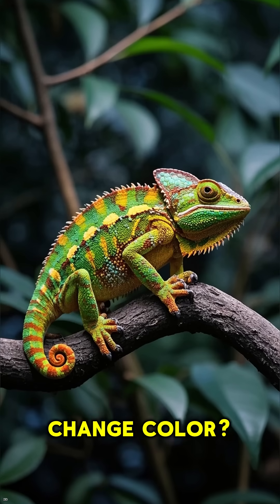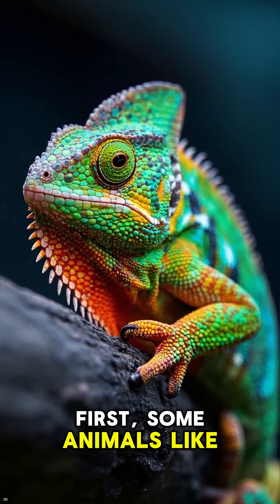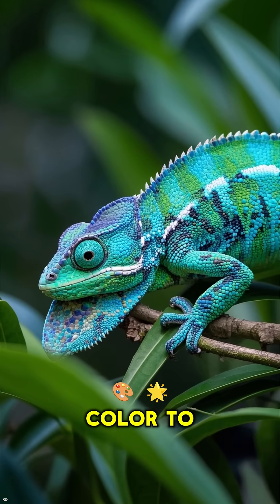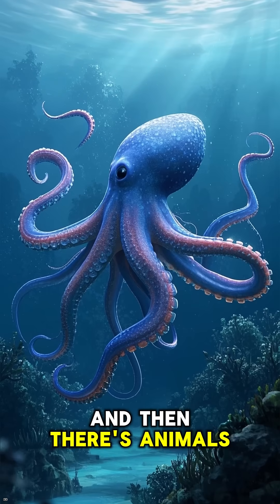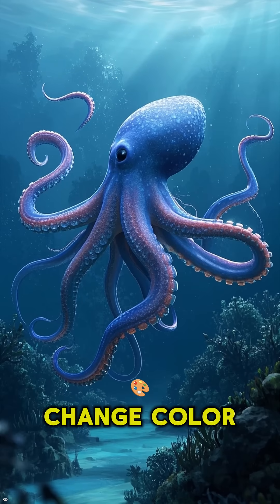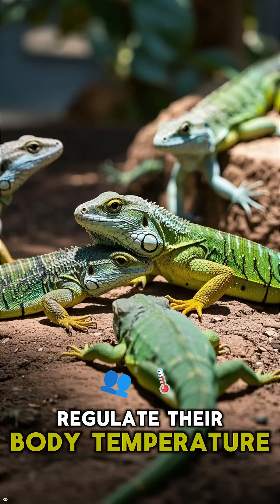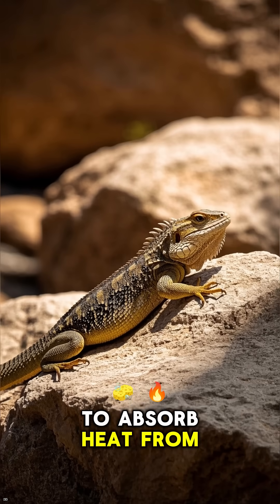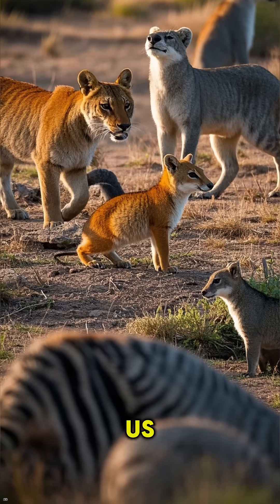Why some animals change cold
Many animals can change color to survive and thrive in their environments. Chameleons shift their skin tones to communicate or regulate body temperature—not just for camouflage. Cuttlefish and octopuses transform their colors and patterns in seconds to blend in, confuse predators, or signal to mates. Even some frogs and fish change hues to match their surroundings. These incredible adaptations help animals hide, hunt, and stay safe in a constantly changing world.